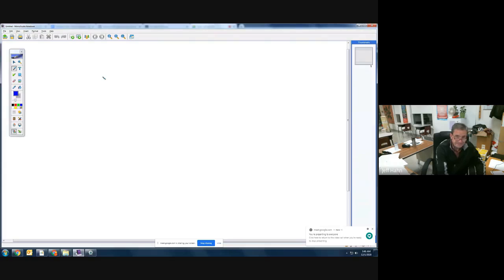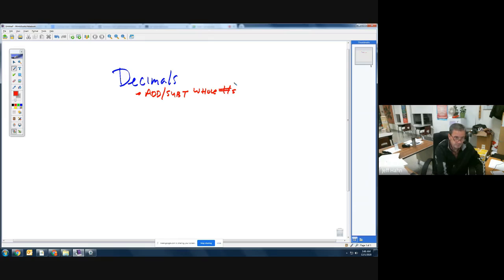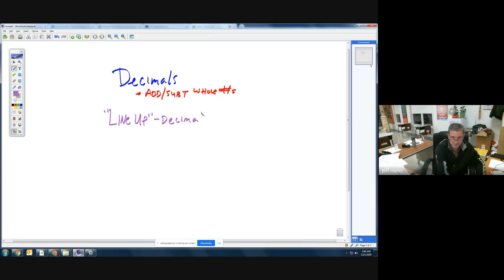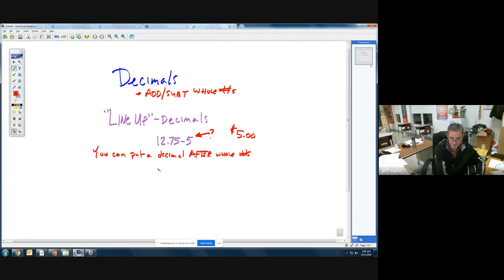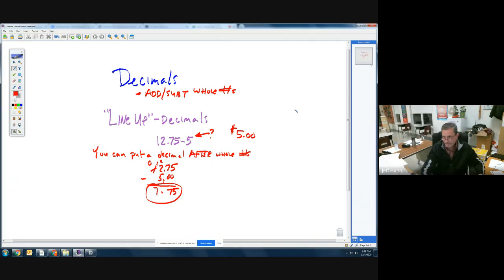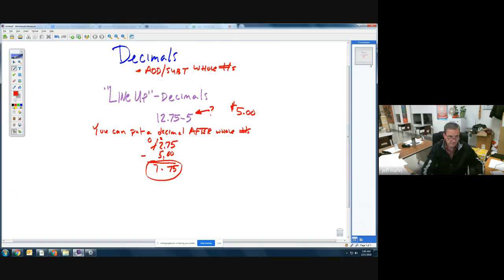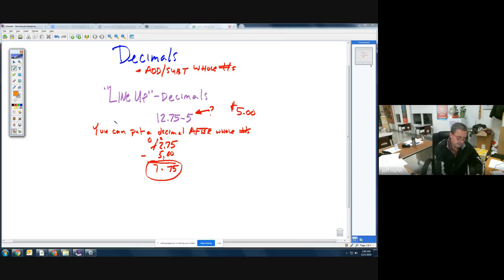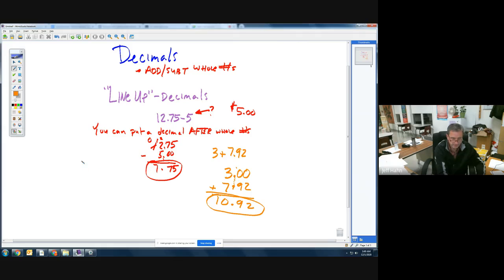6th Lesson 38 add sub decimals with whole numbers